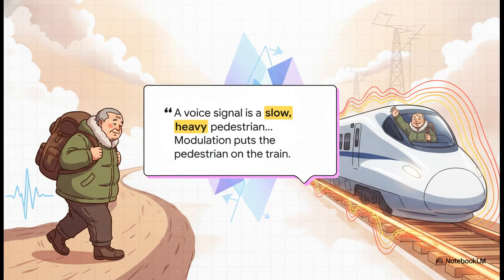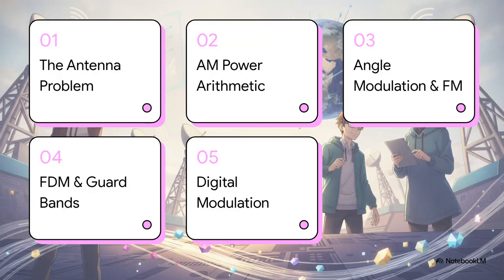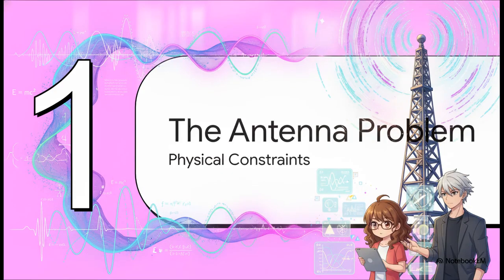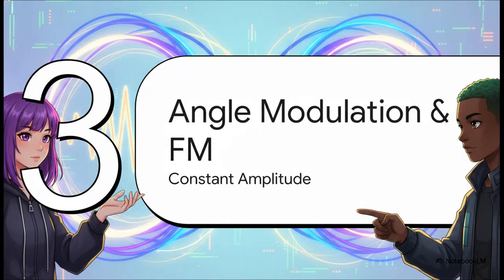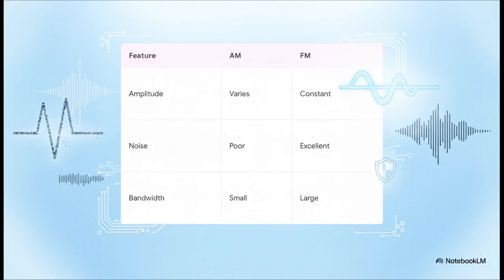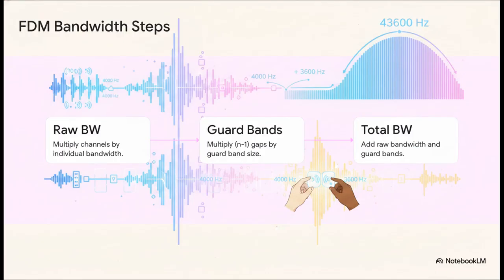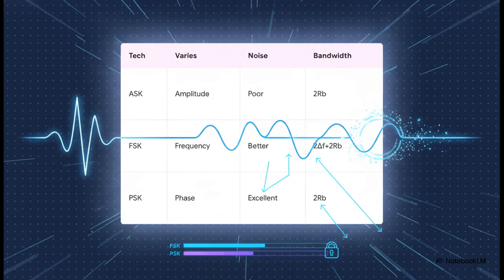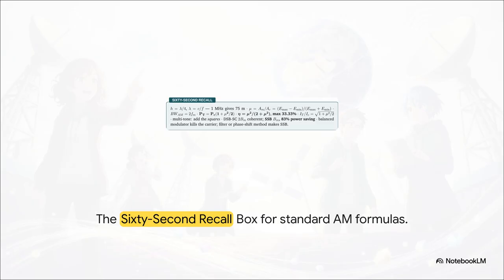Communication Systems in 1 Video! Formulas, Shortcuts & Common Exam Pitfalls (GATE/DCIO/ISRO)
Master Communication Systems (Analog & Digital) for GATE, ESE, DCIO (Tech), ISRO, DRDO & University Exams!

In this comprehensive audio/video overview powered by AI analysis of core telecommunication literature, we unpack the mathematical foundations, modulation techniques, and practical channel-sharing methods used in modern communications.

💡 KEY FORMULAS COVERED:
• Antenna Height: h = λ / 4 = c / (4 · f)
• AM Efficiency: η = (μ²) / (2 + μ²) × 100%
• Carson's FM Bandwidth: BW = 2(Δf + f_m) = 2(β + 1)f_m
• Nyquist Rate: f_s(min) = 2 · f_m
• PCM SQNR: SQNR = (1.76 + 6.02N) dB

🎯 Target Exams: GATE EC, ESE Electronics, IB DCIO (Tech), ISRO Scientist SC, DRDO, State AE/JE, and B.Tech ECE Semester Exams.